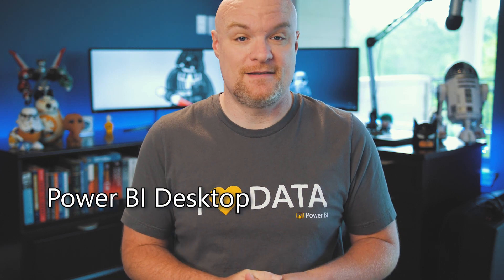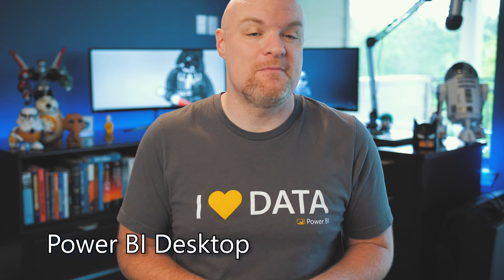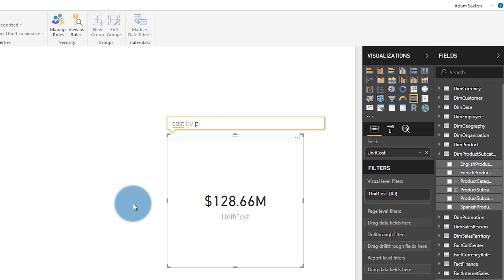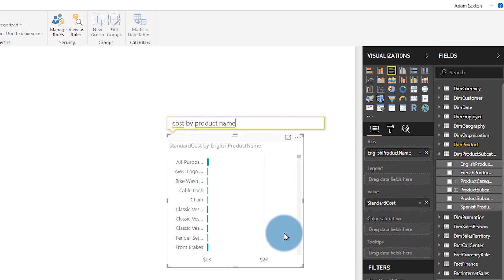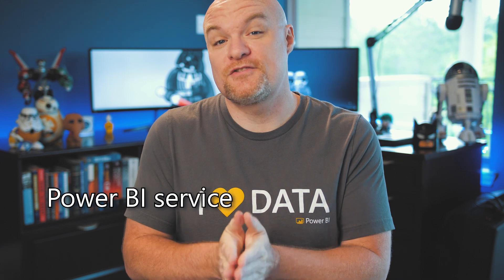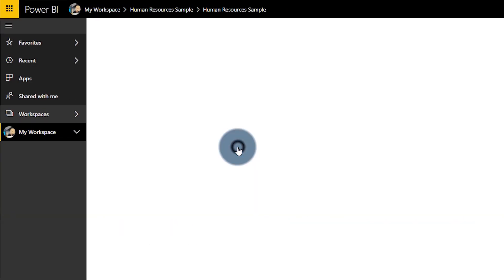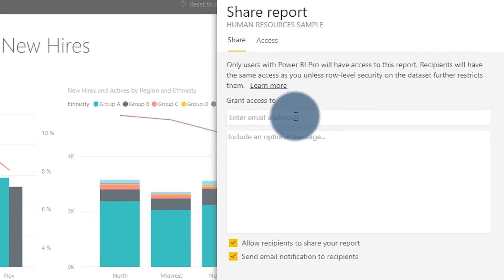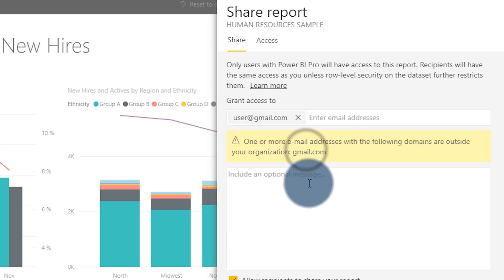What is Power BI?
In this video, Adam looks at what is Power BI. While people may see bits and pieces of Power BI, they may not understand holistically what Power BI is. From Power BI Desktop to the Power BI service and the mobile app, Power BI is a full suite of tools for your visualization and reporting needs.